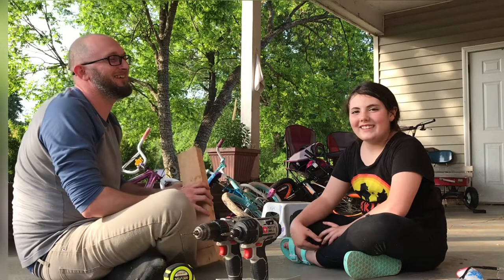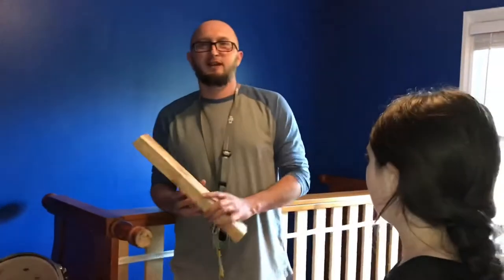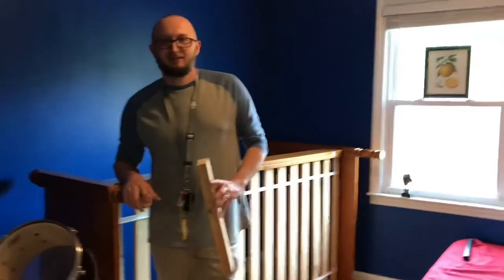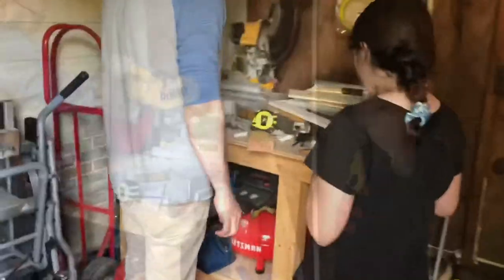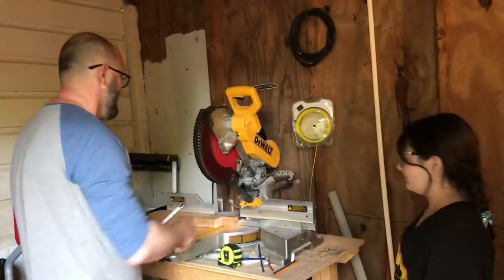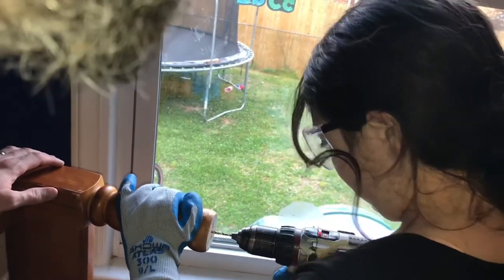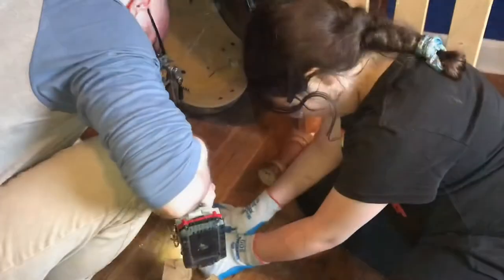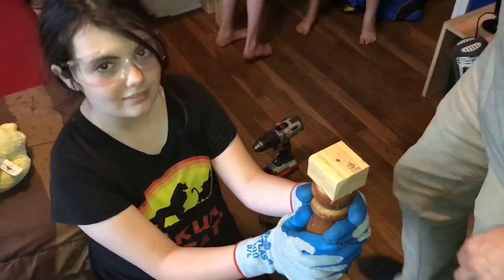Handy-girl Sarah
Uncle Chip and Niece Sarah fixing one thing on the list of to-do’s! They did amazing together and we laughed most of the way through this project! Hope you enjoy!